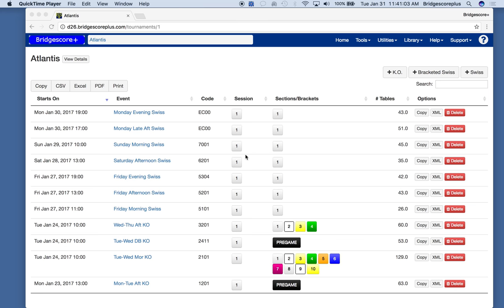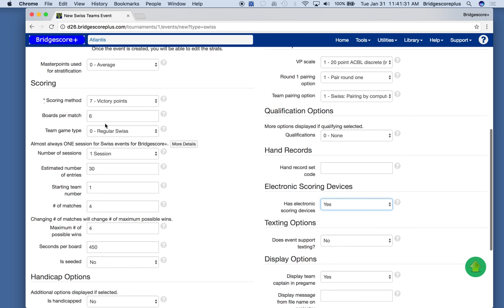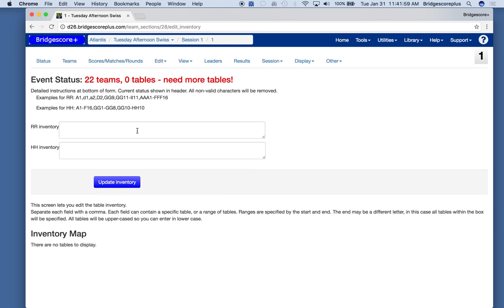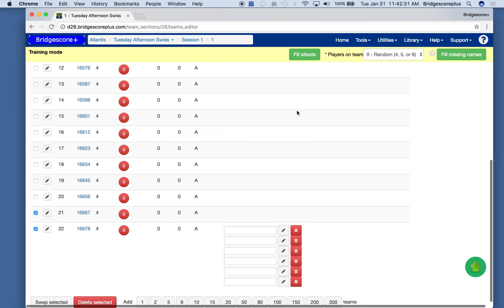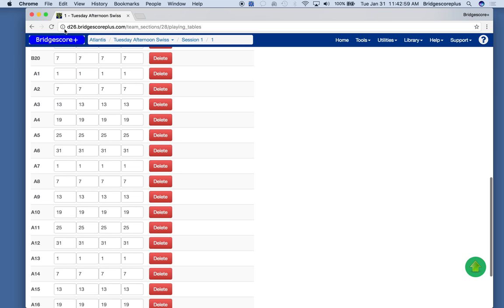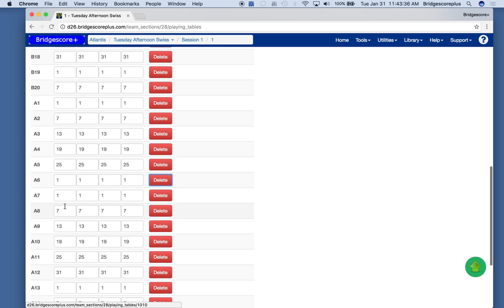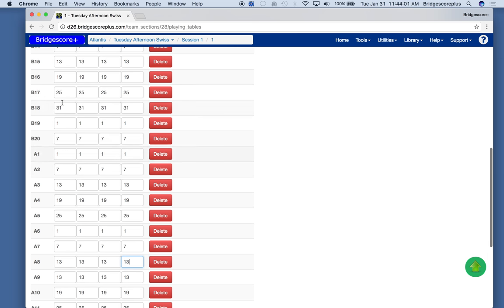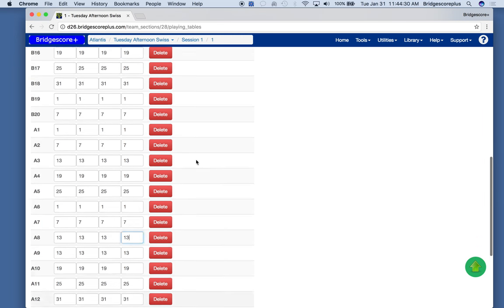Bridgescore+ Training - Set up Swiss for Bridgemates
How to setup Bridgescore+ to run Swiss (and KO) with Electronic Scoring Devices (ESD), e.g. Bridgemate.